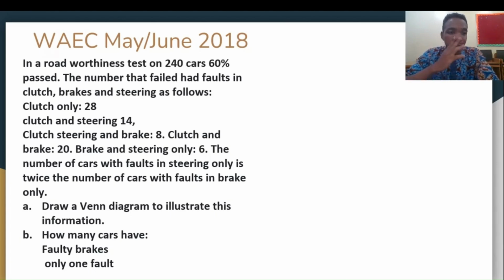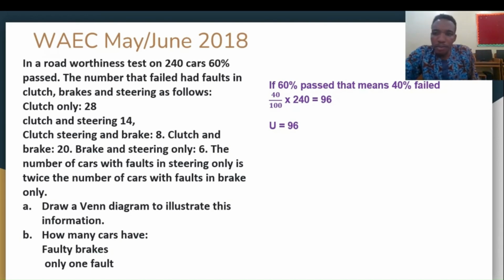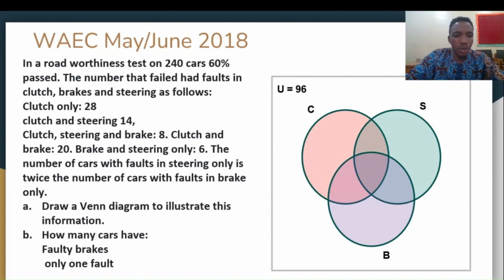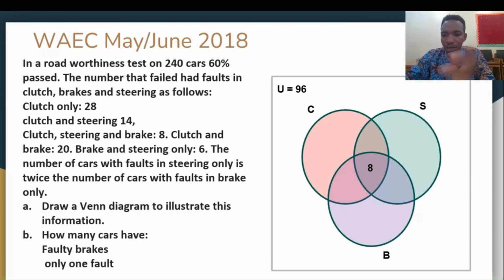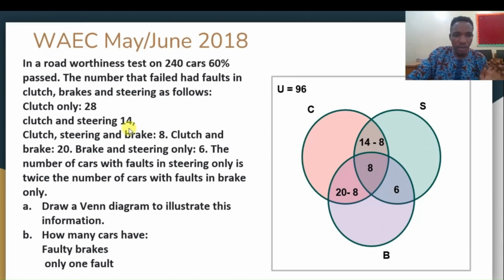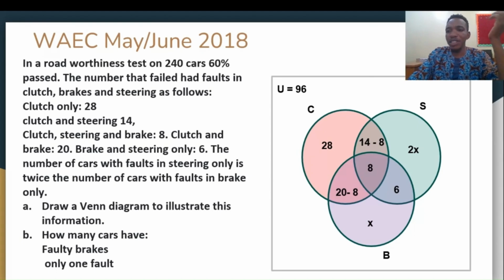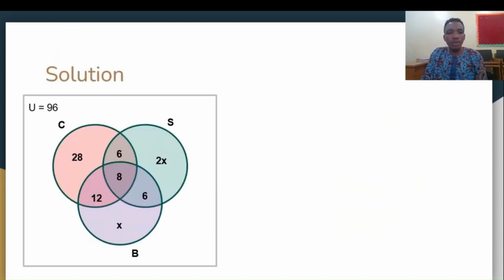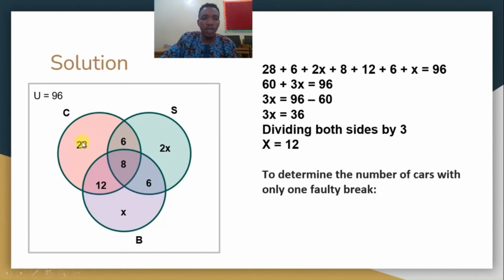3 set problem